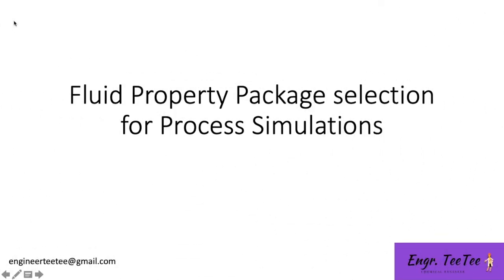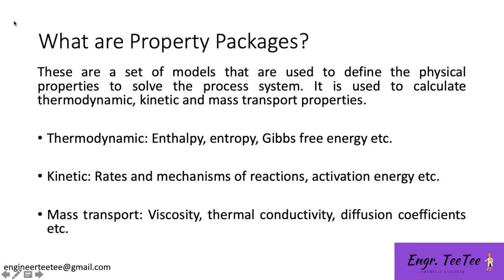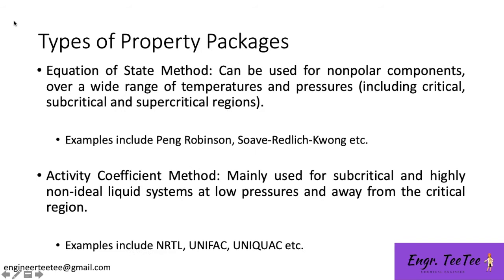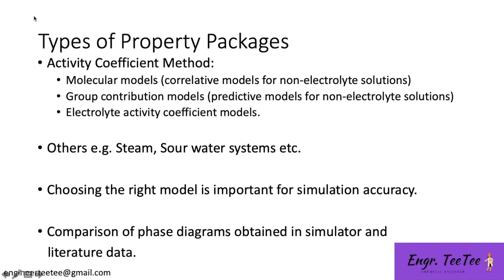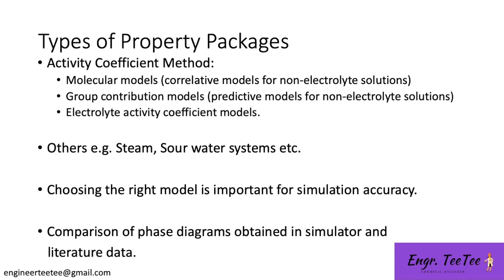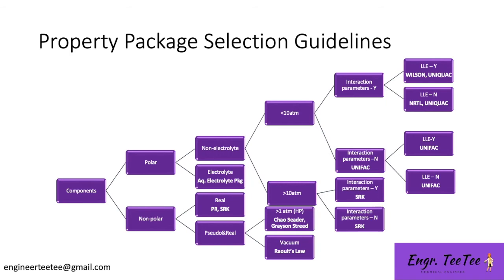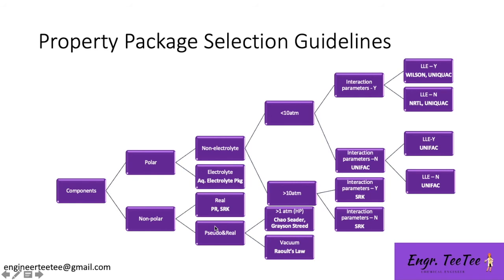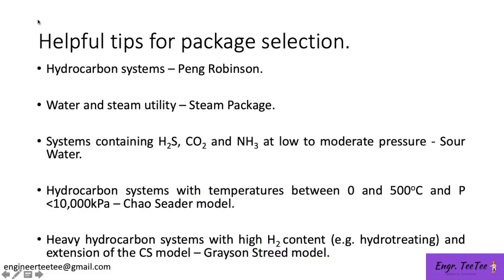Selection of the property package for chemical process simulations (DWSim, Aspen Hysys) - Beginner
Hello everyone,
The highly requested video is here on setting a suitable property package for your chemical process simulation! In this video I talk about the types of property packages, why it is important to choose a suitable property package and a few tips on the suitable package for different process systems.

If you are interested in specific DWSim training in Q1 2025, please fill in this form

What other chemical engineering/process simulation topics would you like me to talk about?